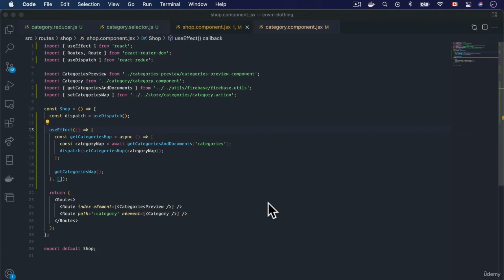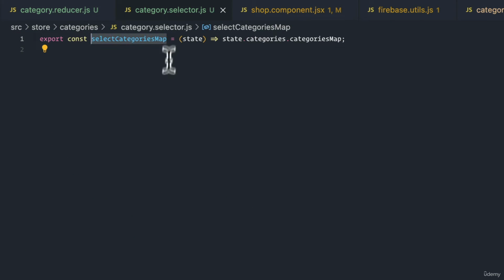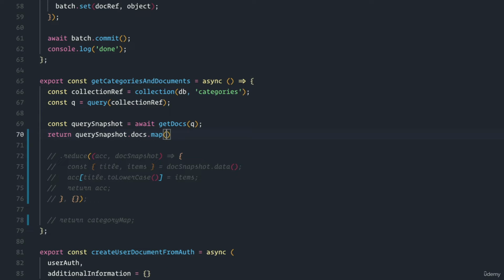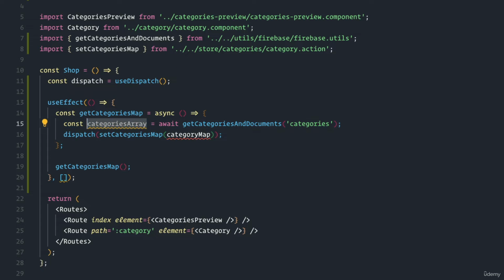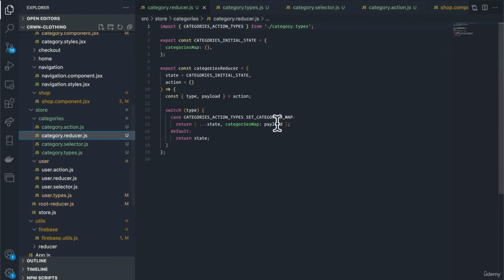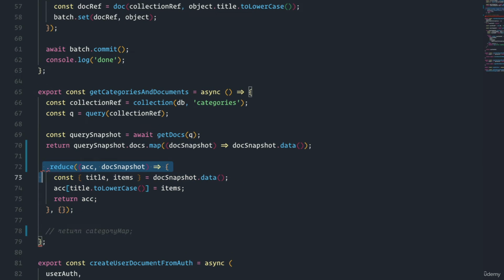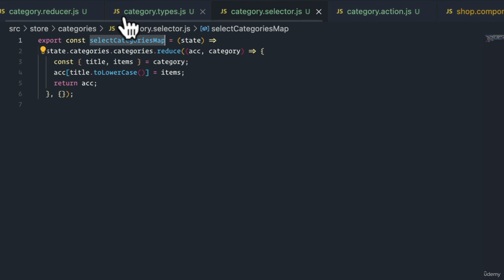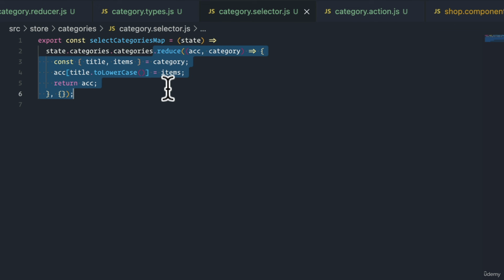156 Business Logic in Our Selectors